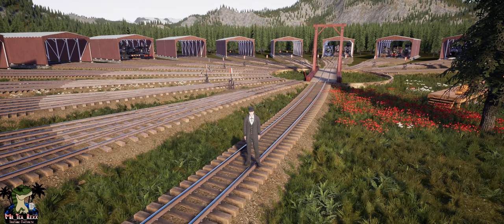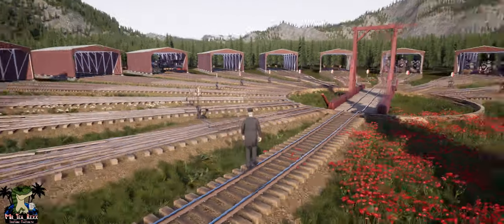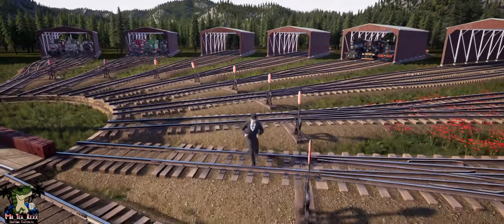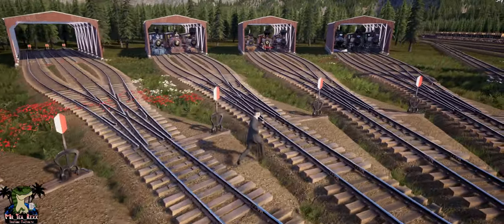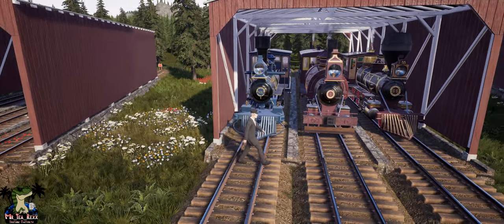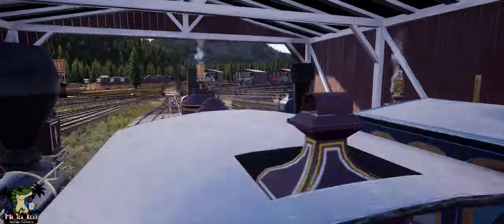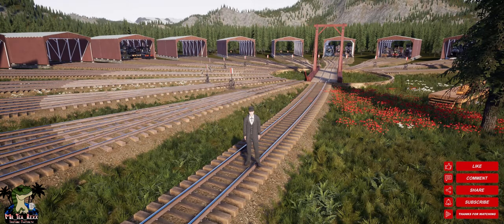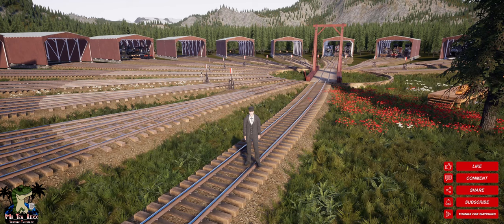Railroads Online - Update to the Logging Camp & Smelter